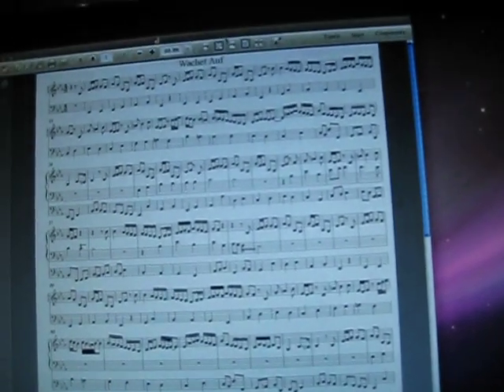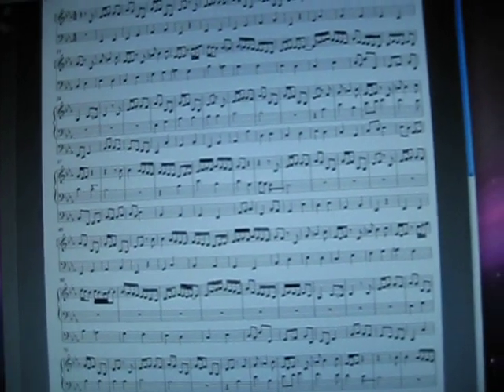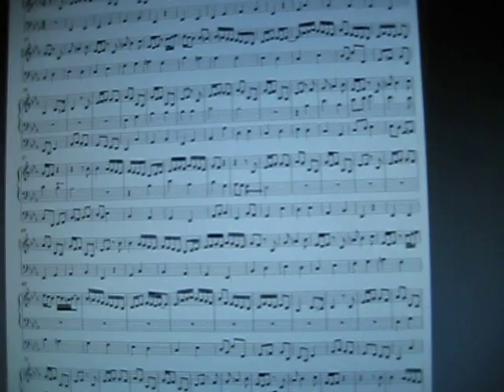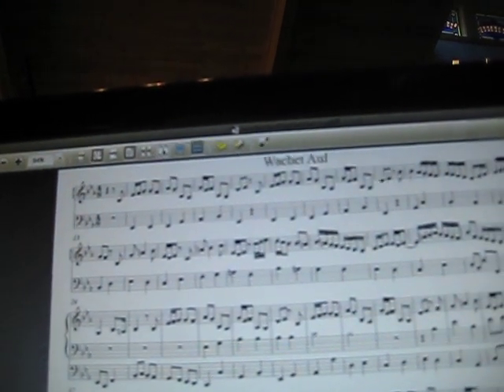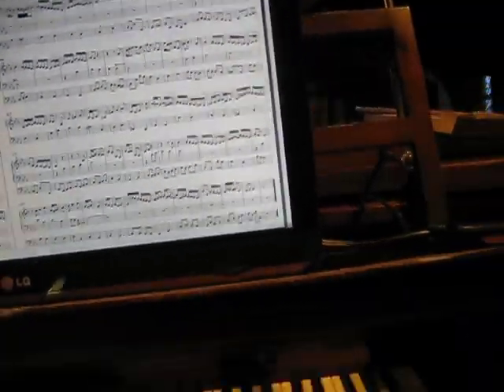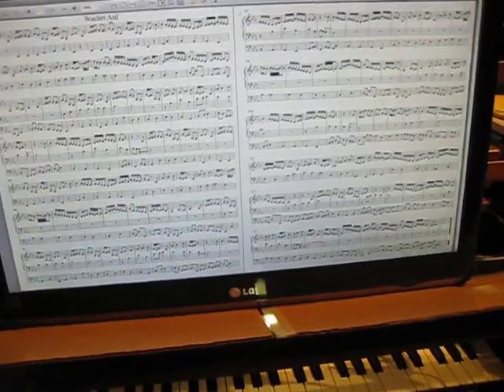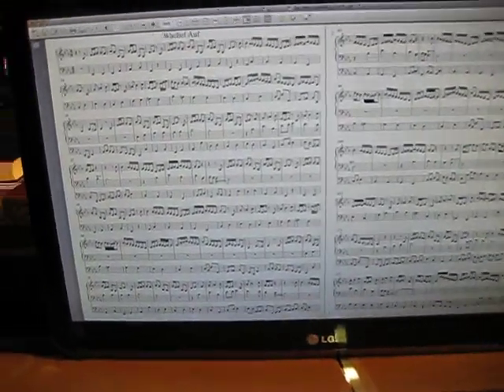Koerber's Digital Organ Music System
Koerber's Digital Organ Music System - no paper at last! This is a very simple system that allows immediate display of any music. The true cost was in my time to organize the file system which I have been working on for about 7 years.